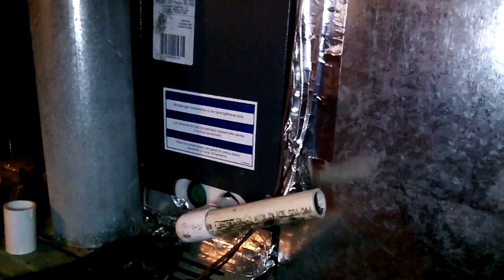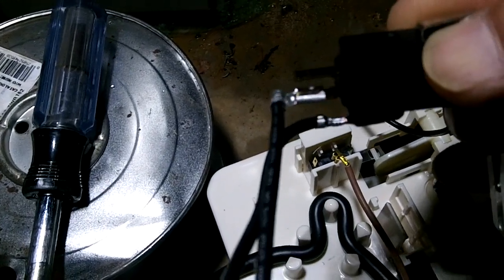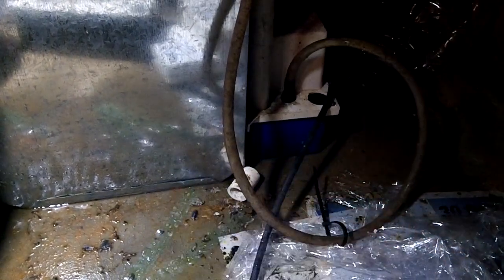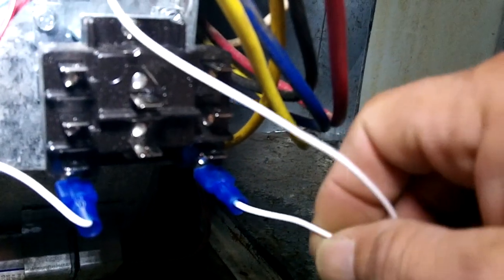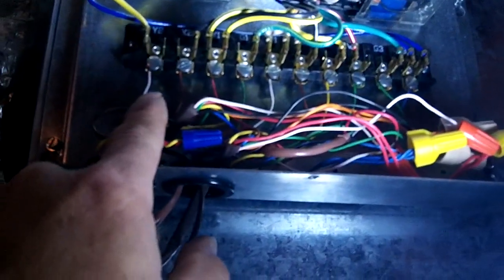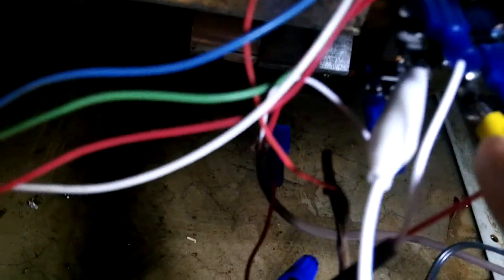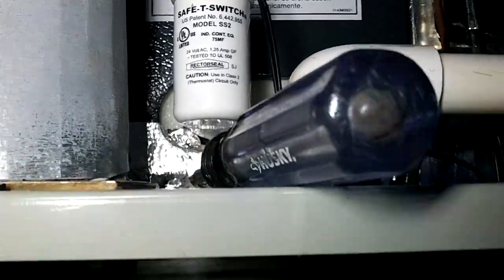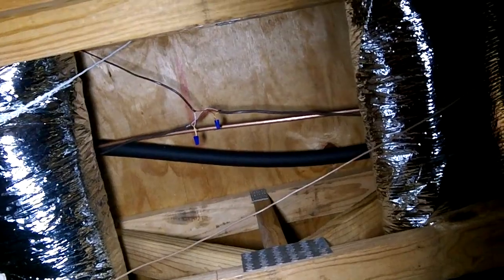2 HVAC Systems On 1 Condensate Pump